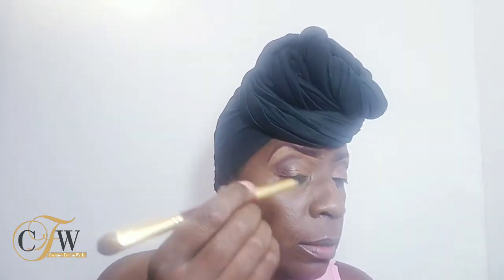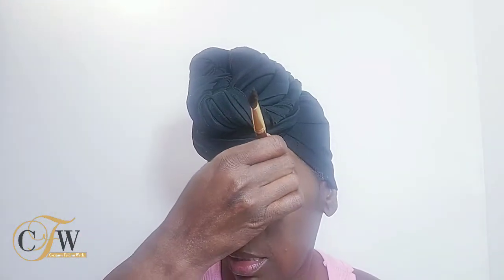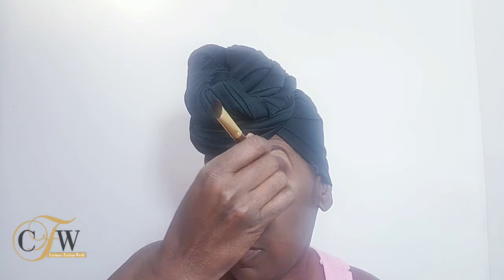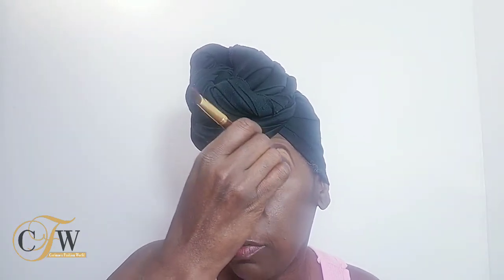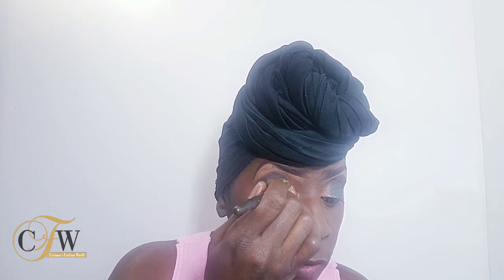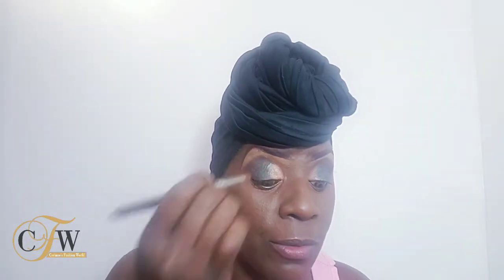Makeup Transformation and Crochet Outfit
Get Excited Everybody🤗 this is beat face and crochet outfit video.  Stay FABULOUS